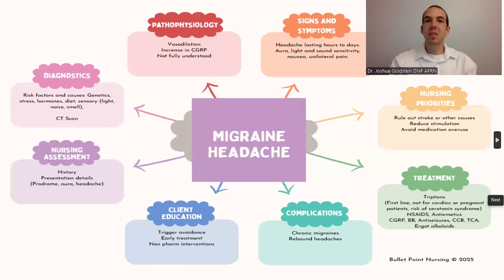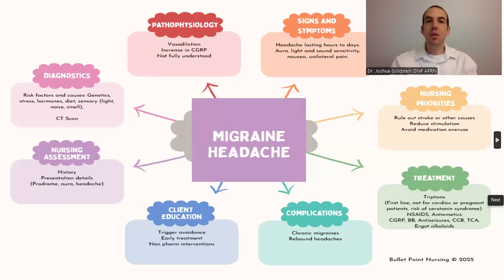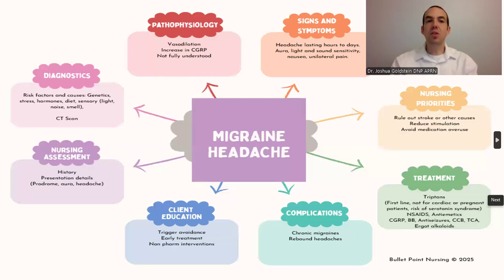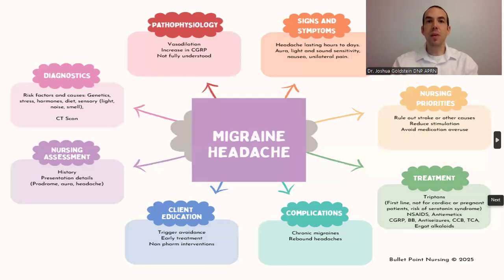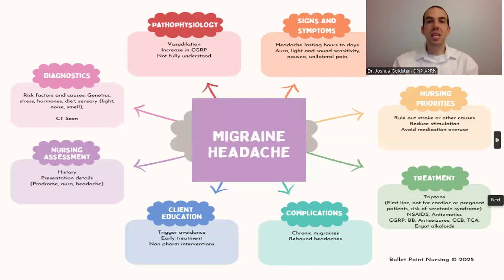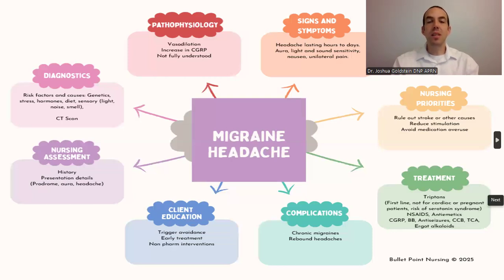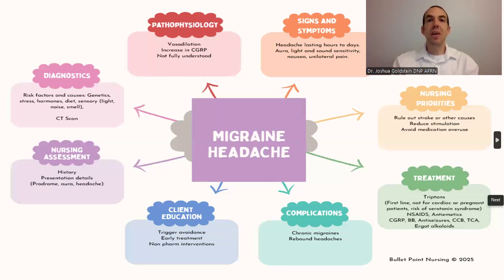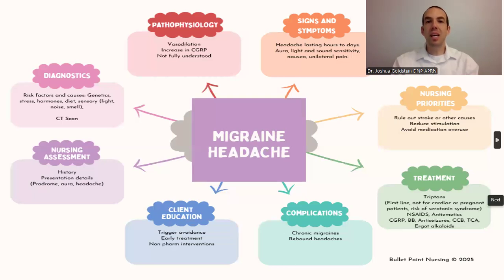Migraine Headache RN lecture (Medsurg/Adult health) ADN/BSN concept map. Evidence-based review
NCLEX-style breakdowns
Fast pharmacology reviews
Fundamentals

References:
Statpearls Publishing
UpToDate